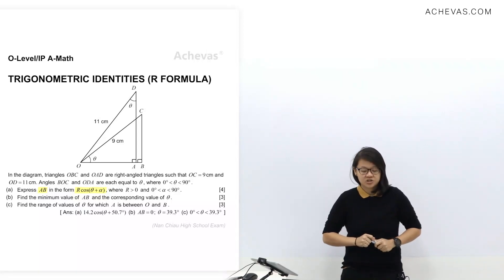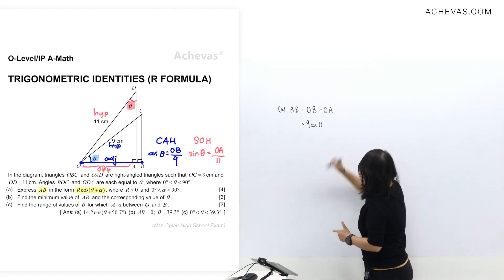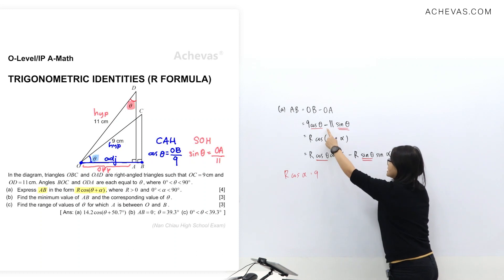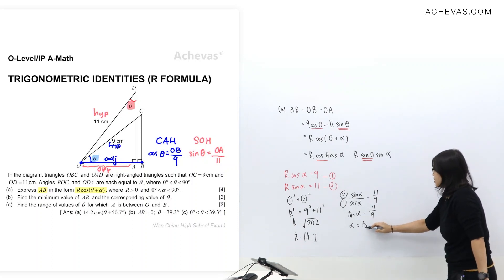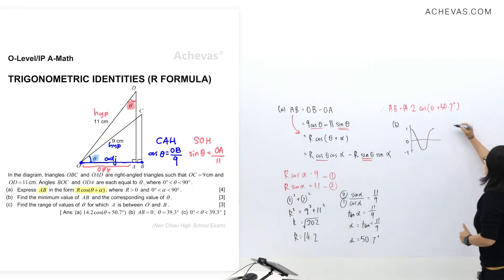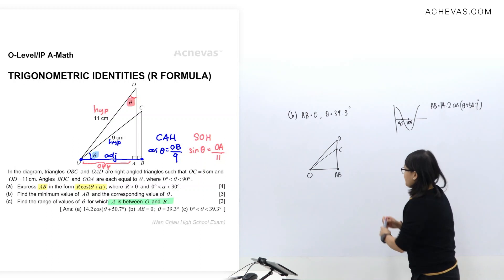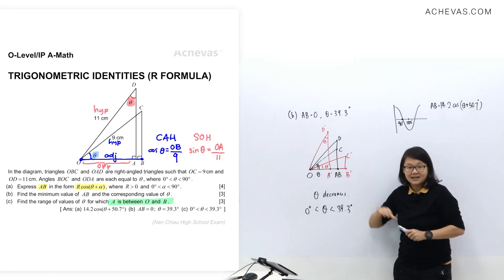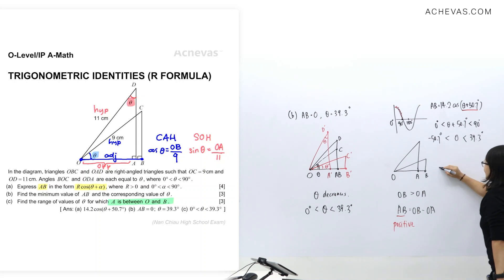Trigonometric Identities - R-Formula | Achevas Additional Math Tuition (O-Level/IP), Singapore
💡 ABOUT ACHEVAS
Achieve true mastery of O-Level/IP Additional Math with Achevas's highly structured, yet refreshingly dynamic tuition classes. Our unique approaches were developed to help any student excel in A-Math, regardless of their background.

【 Question from Nan Chiau High School Secondary School 2023 Exam Paper 】